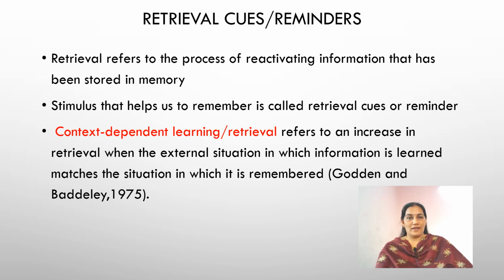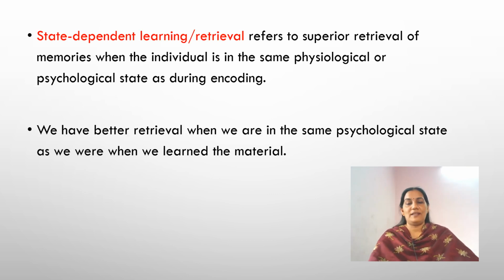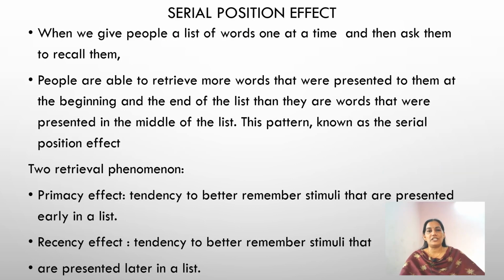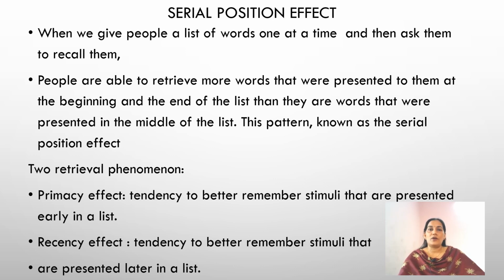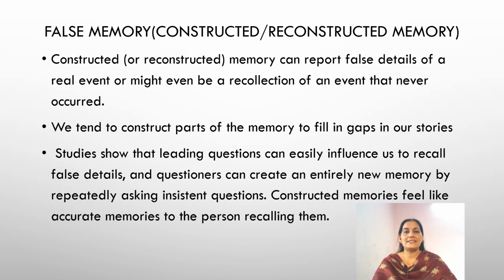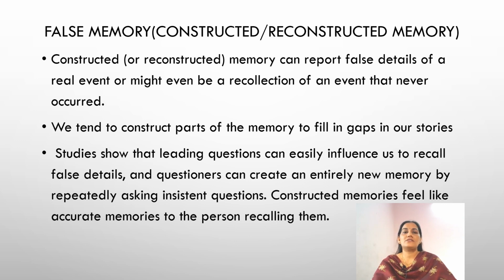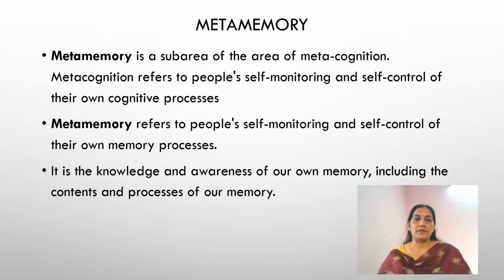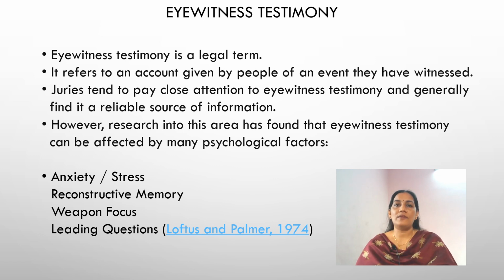Long Term Memory: retrieval cues,false memory,eye witness testimony, metamemory online class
LTM..features:Basic themes in Psychology 2nd module